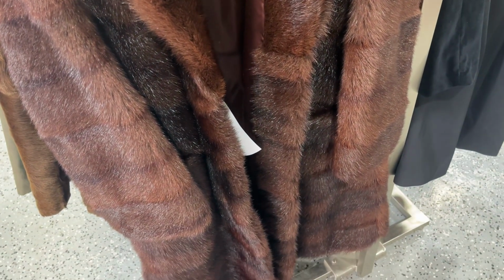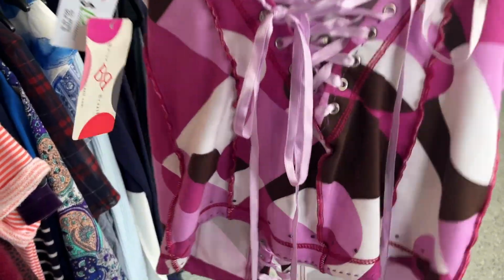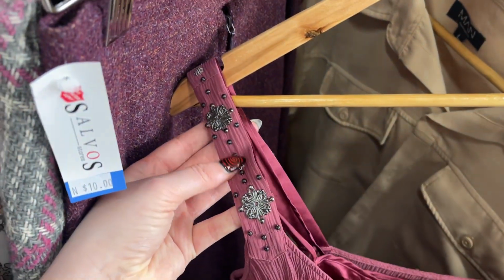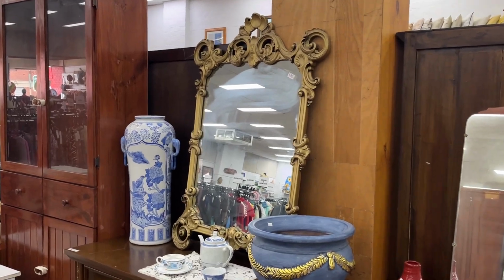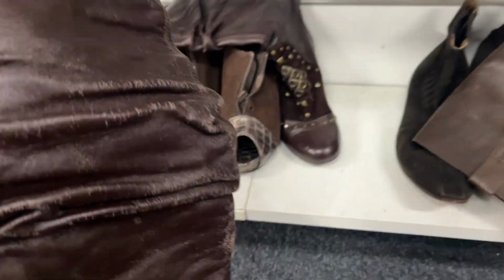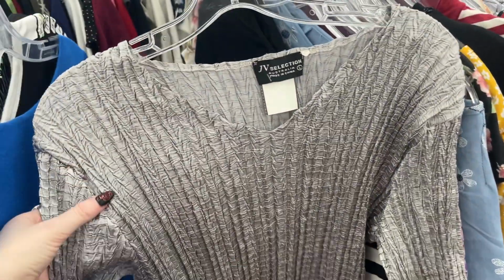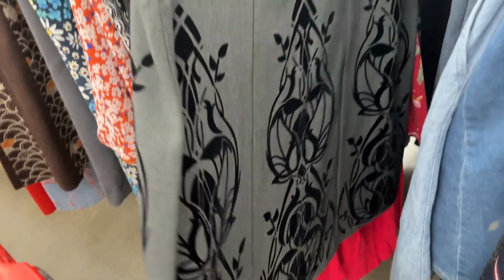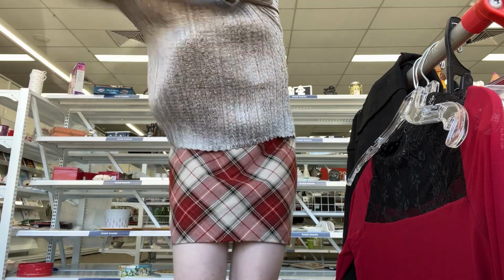Come Thrift with Me ! exploring 5 different stores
let's go to a bunch of different thrift stores, I can't believe how many pieces I found !! i'll have to do a haul and try on soon